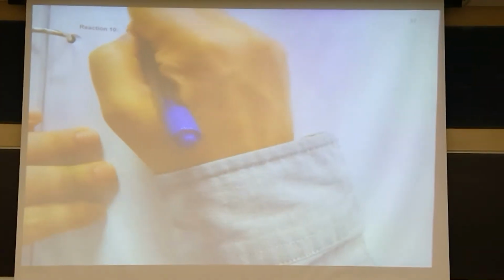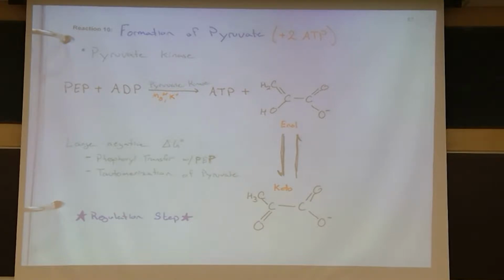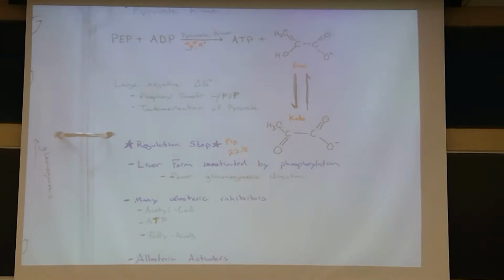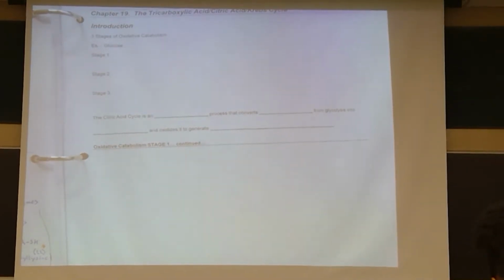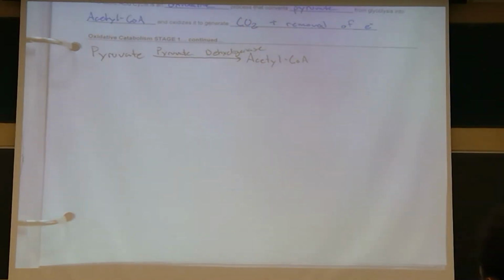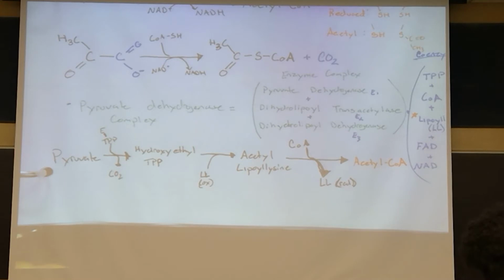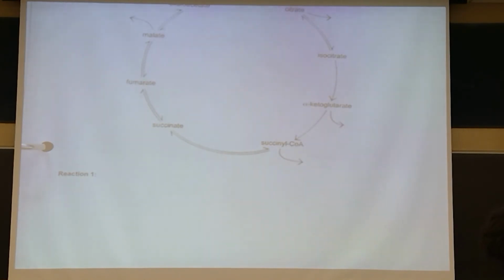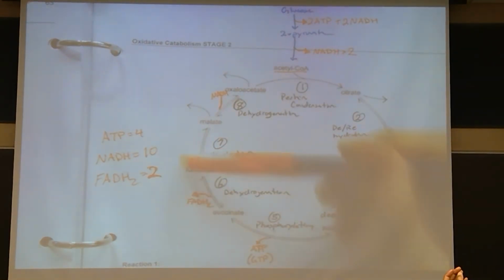Biochem Class 11/15/2017 MWF